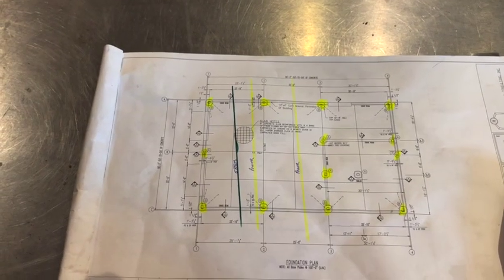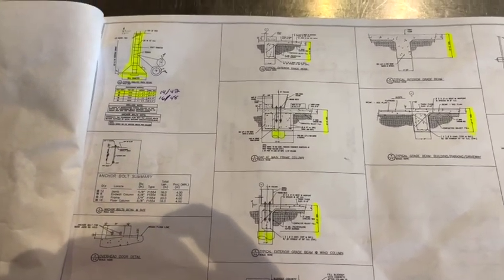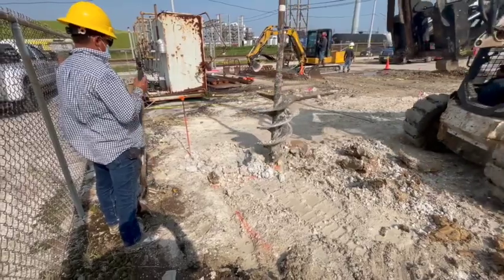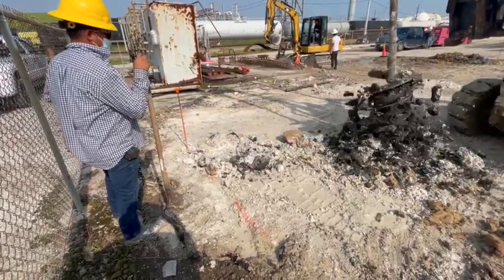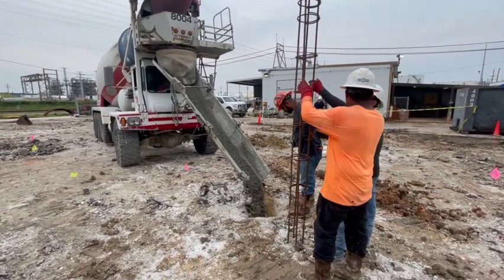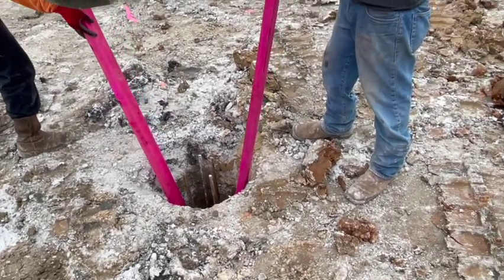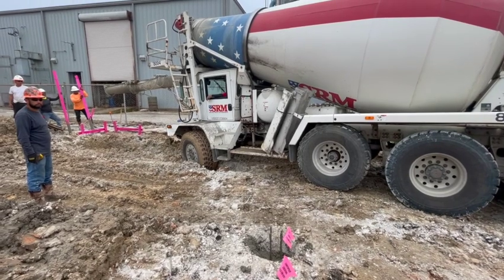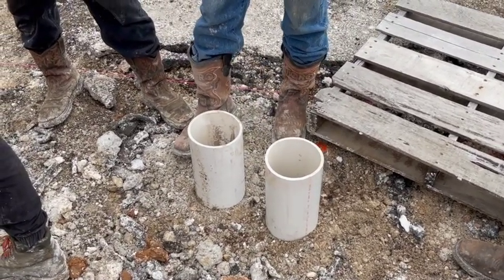Maintenance Shop Foundation & Drilling and Pouring Bell Footers Part 2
Maintenance Shop Foundation & Drilling and Pouring Bell Footers.This is part 2 after sonar, locating, and digging up anomalies that were picked up we were ale to move to the next stage and drill, put a bell footing with rebar cage and pour.